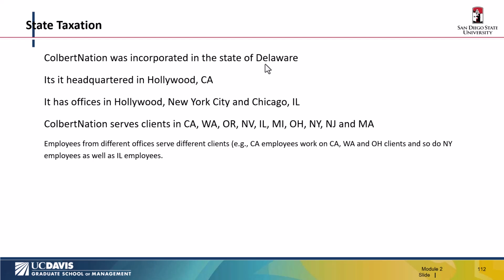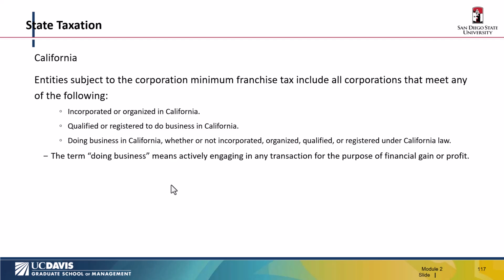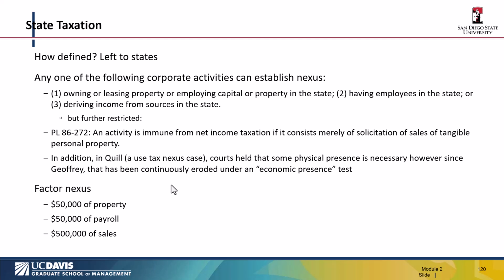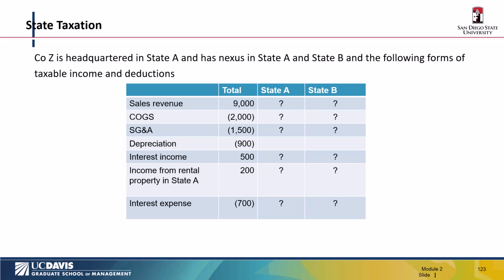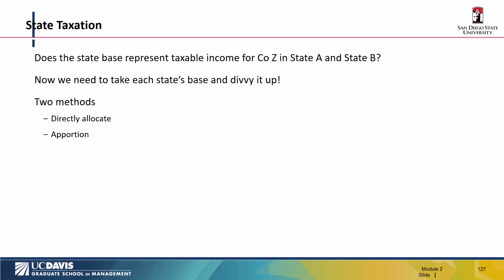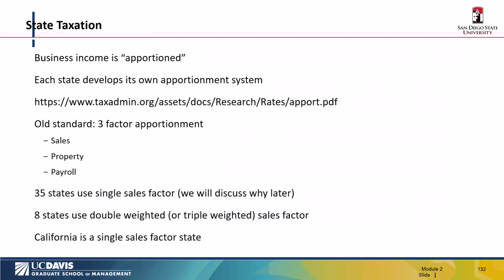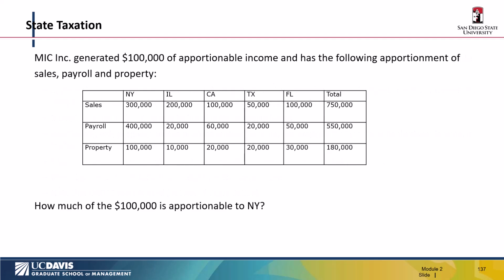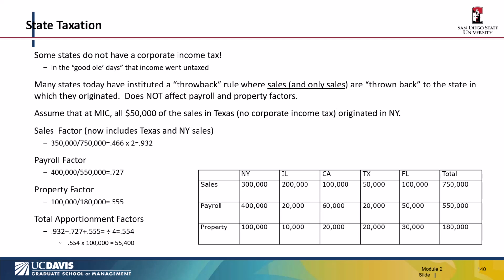ACCTG 624 Multistate